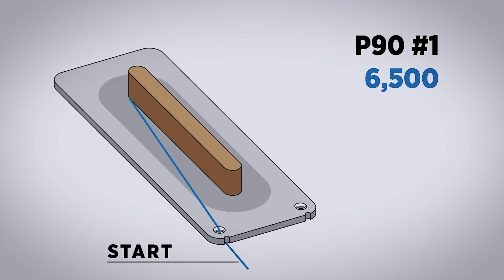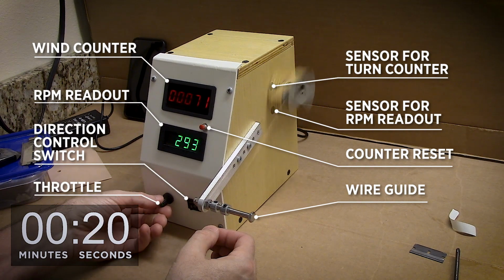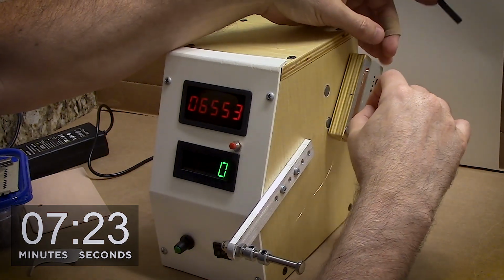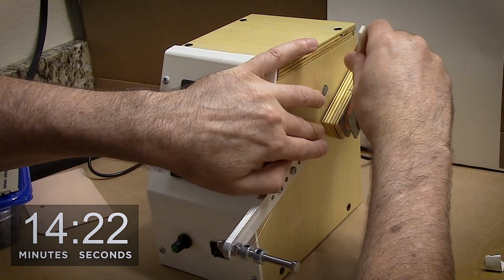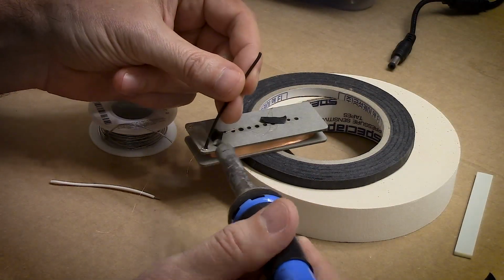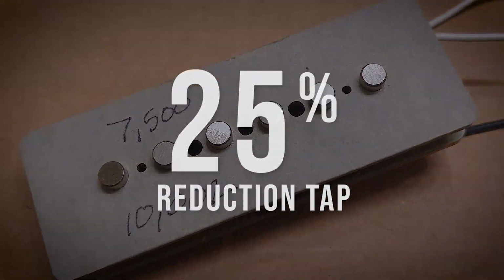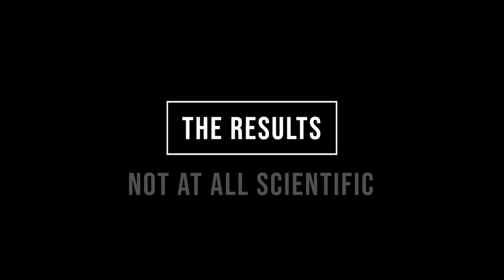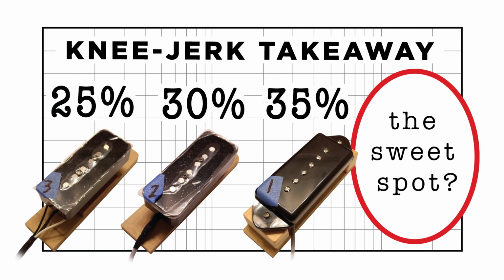P90 Pickup w Coil Tap - the Next Project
Welcome to the Next Project.
Always trying to learn something, even if the result is more confusion.
In this video, I'm attempting to find a coil tap "sweet spot" while winding 3 similar P90 pickups.

The takeaway is...more testing will be needed, but a knee-jerk reaction is the greater winding difference equals the more noticeable end result... but where is the sweet spot - idk.